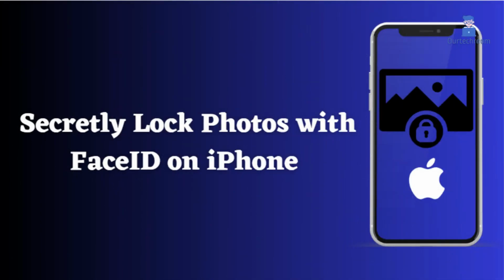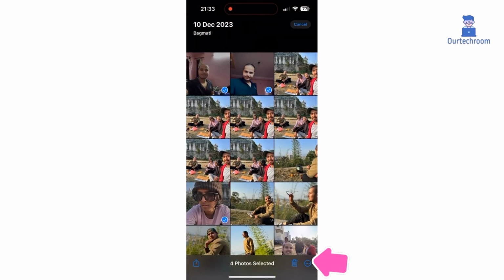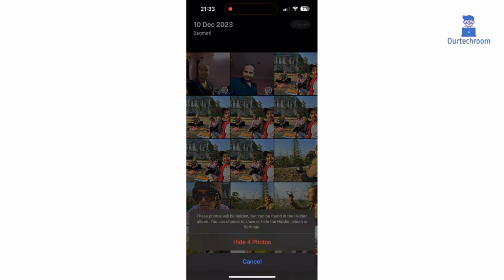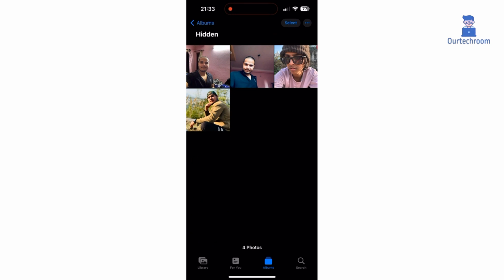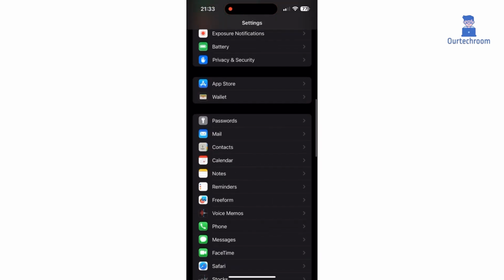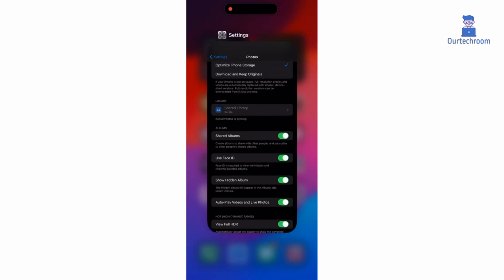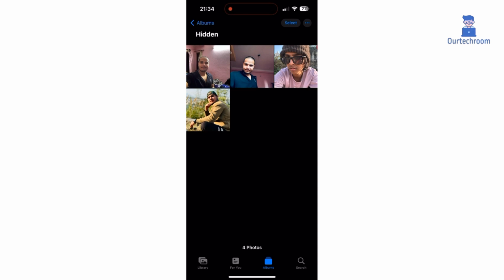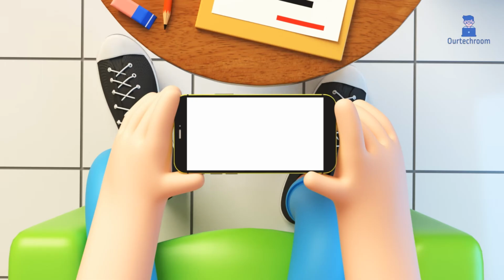How to Secretly Lock Photos with FaceID on iPhone (Dec 2023 Update)?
In this video I will show you how to secretly hide photos with FaceID on iPhone.